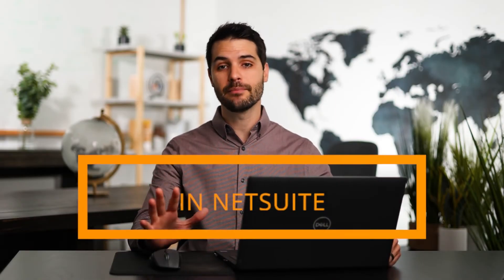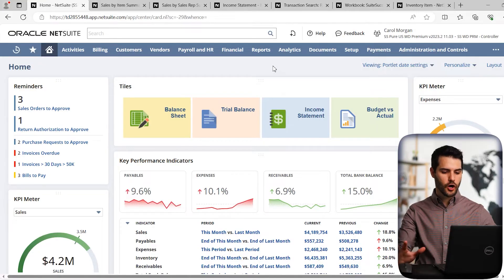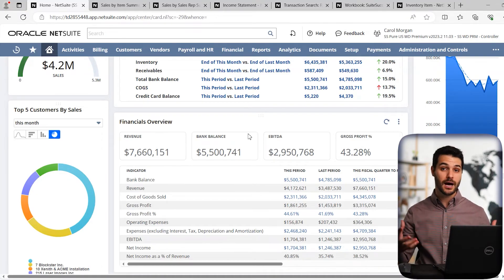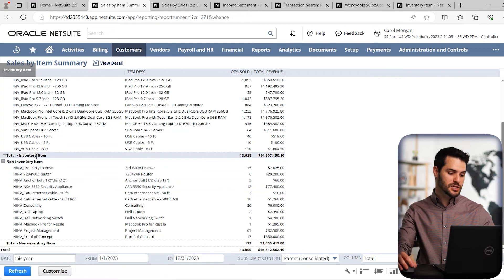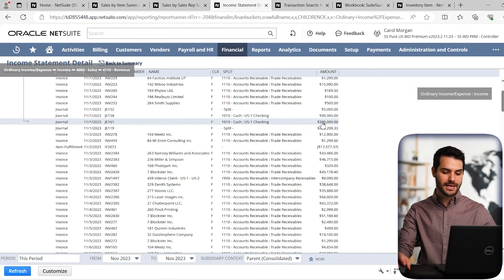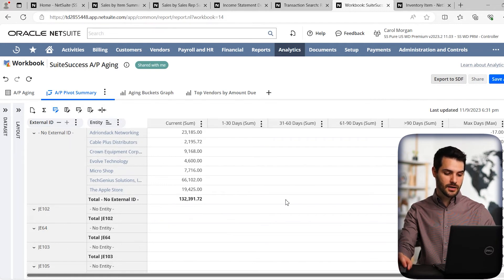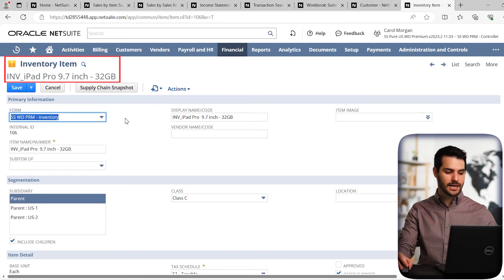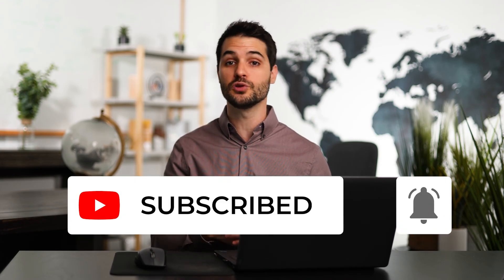NetSuite 2025 Demo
This video is intended for anyone shopping around for an ERP and specifically looking at NetSuite as a potential ERP option. In this demo of NetSuite, I show its basic look and feel, as well as some of its key functions and features.

Video Chapters:
Intro - 00:00
NetSuite Highlights - 00:25
Dashboard - 01:30
Reports - 04:05
Saved Searches - 06:18
SuiteAnalytics - 07:00
Creating New Records - 08:30
Inventory Mgmt - 08:50
Summary - 09:43
Outro - 10:25